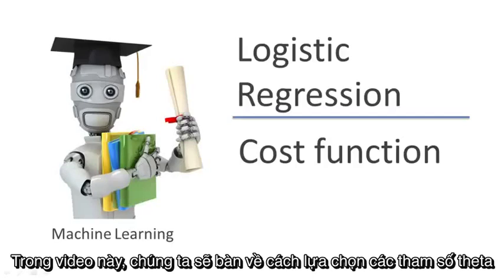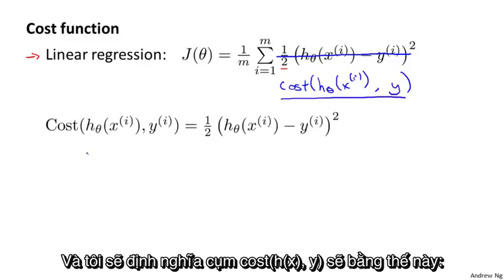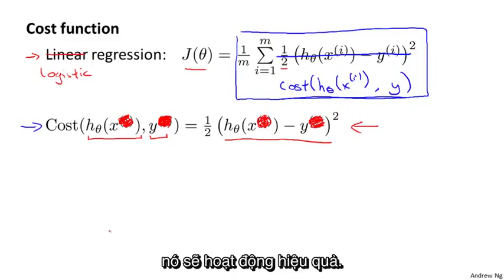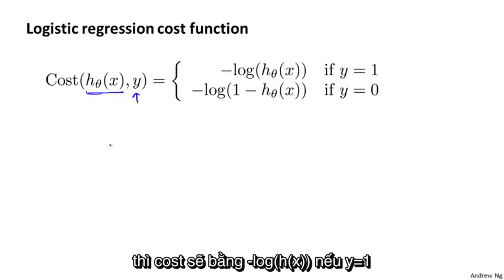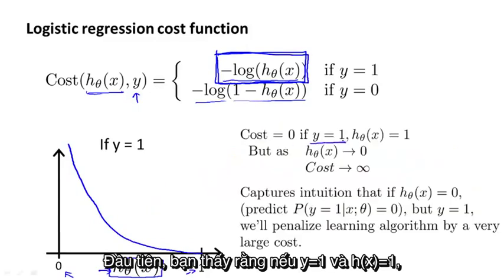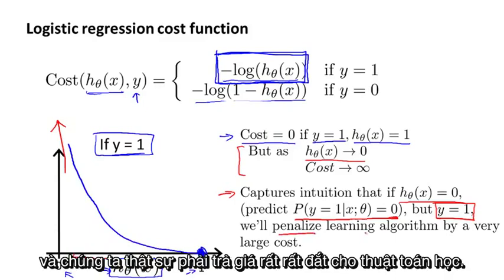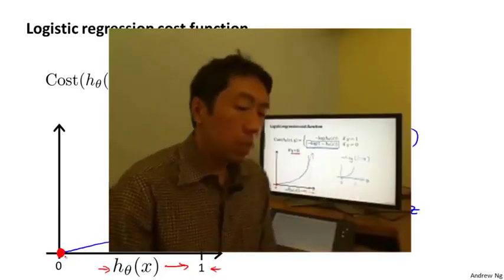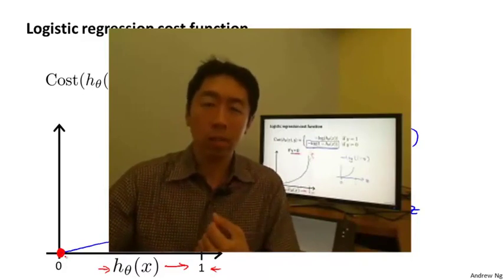[Vietsub] Andrew Ng - Bài 22: Cost function cho Hồi quy logistic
- Cách chọn cost function cho hồi quy logistic